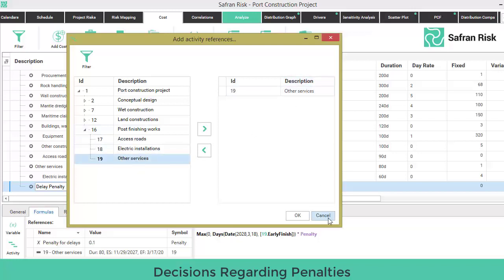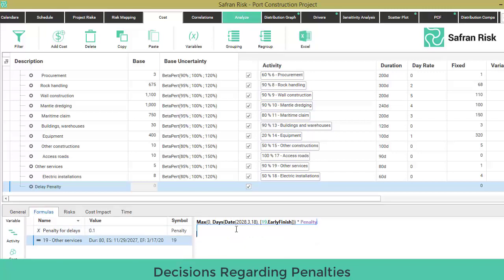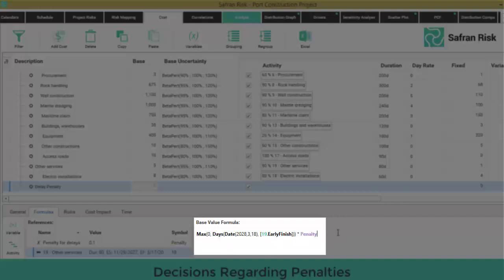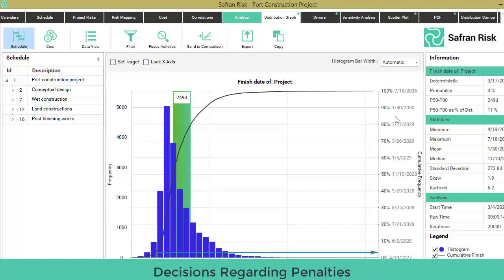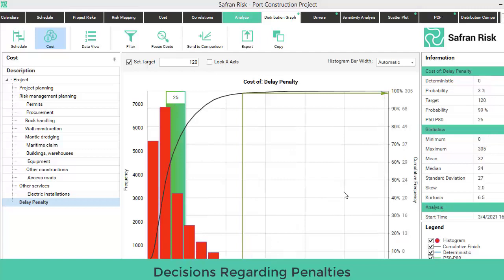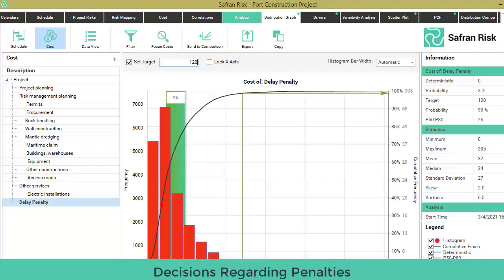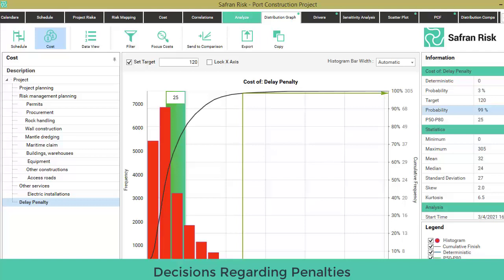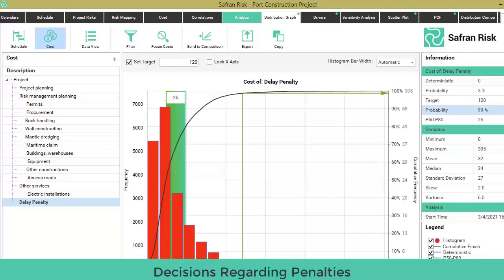Decisions Regarding Penalties abridged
Let’s analyze the case of a simple linear penalty on delayed delivery.  Assume that on this $4.0 billion, 62-month long project, the client will hold a daily penalty of $100,000 on late deliveries after contractual delivery date of Apr/17/2028.  A contracting company bidding for this project believes that this one could be highly profitable, amounting to $120 million on project-management profits. This would be the first port construction project where the company would participate. Additionally, by eventually succeeding on this project, the project-management company would firmly place itself as a regional key-player on eventually gaining more projects on the long range. According to some company directors, the likely penalties to be paid would constitute the right-of-entry payment to a sector where the company plans to play on the years to come.